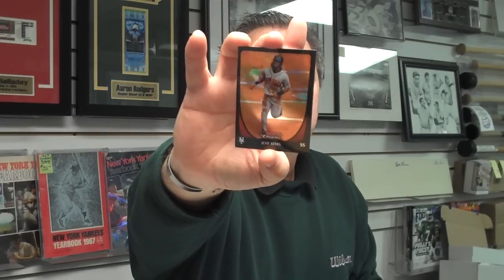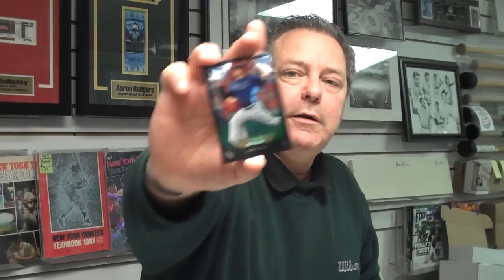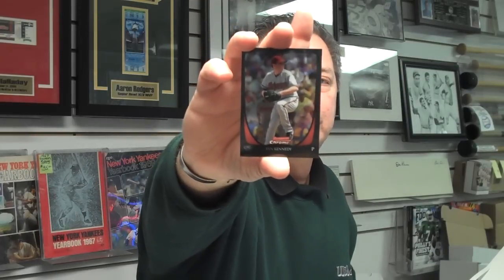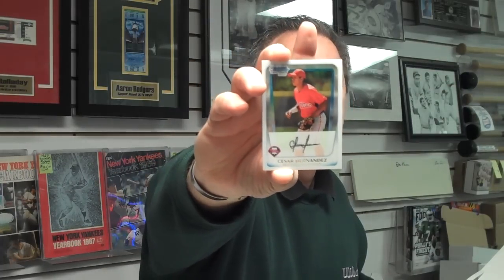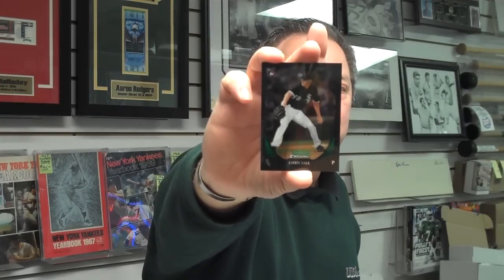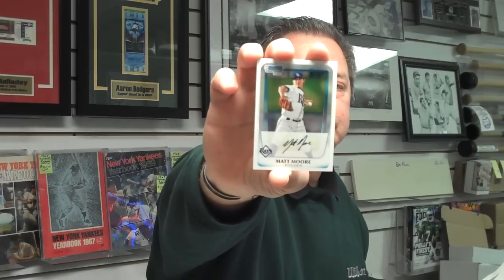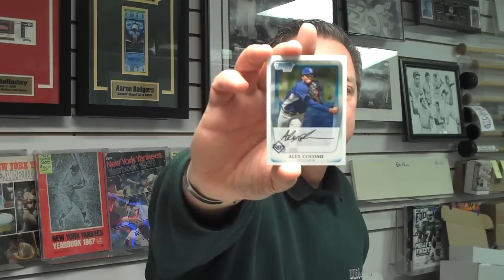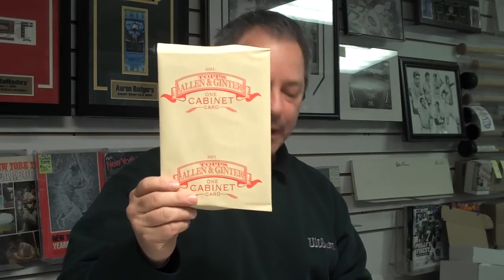Attack of the Baseball Cards 2011 Bowman Chrome Baseball Box Break.MP4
This is Attack of the Baseball Cards Box Break for Saturday, November 5, 2011. Attack, one of the nation's leading sports card, autograph & memorabilia stores, is located at 60 Milltown Road in Union NJ . The store was named "National Retailer of the Month" in Sept. 2010 by Upper Deck, Inc. Box Breaks are done as a weekly contest at Attack, with customers paying for a share. Each customers selects random teams & then receives all the cards of all the players on those teams including autographs & memorabilia. The customer with the least number of cards also wins a prize. Customers can attend or shares can be picked up at a later date or shipped. Store Owner, Steve Mandy is the moderator of the contest.